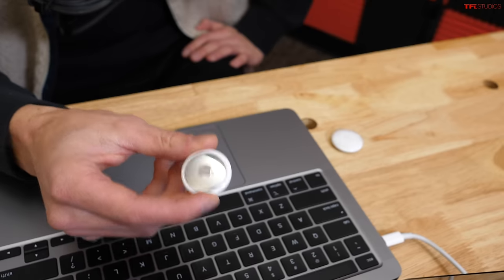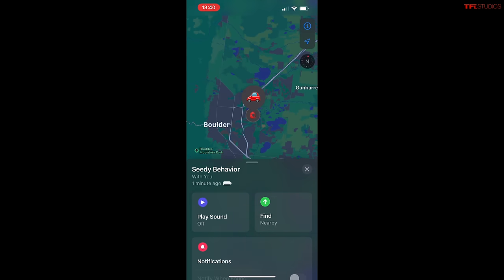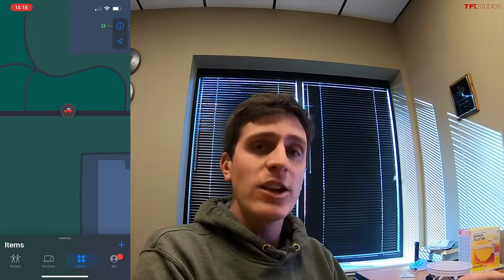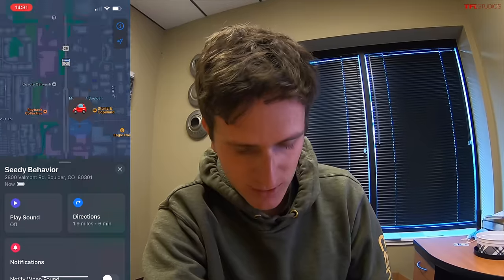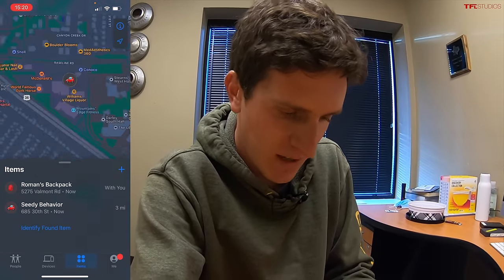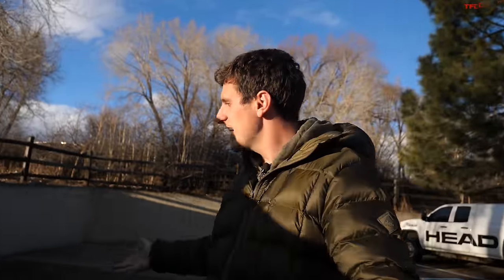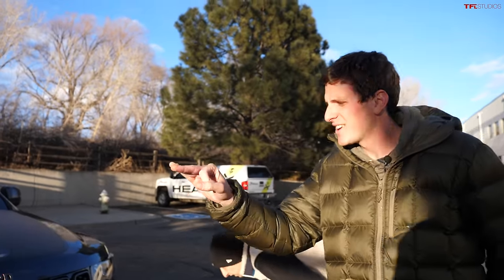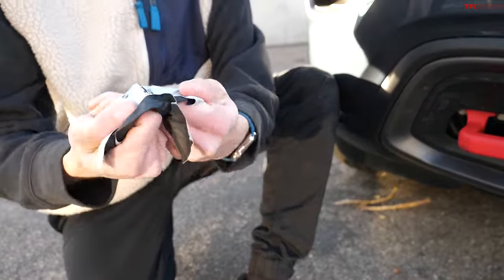Here's How Thieves Are Using the New Apple AirTag to Track & Steal Your Car!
We investigate - How Thieves Are Using the New Apple Air Tag to Track & Steal Your Car!